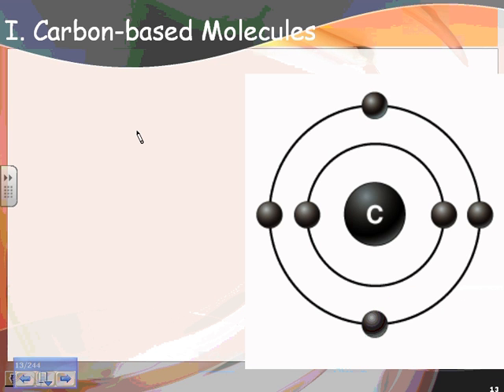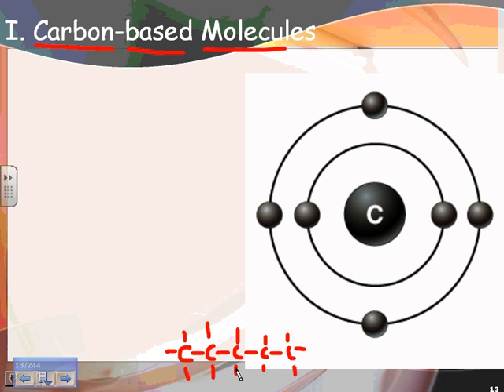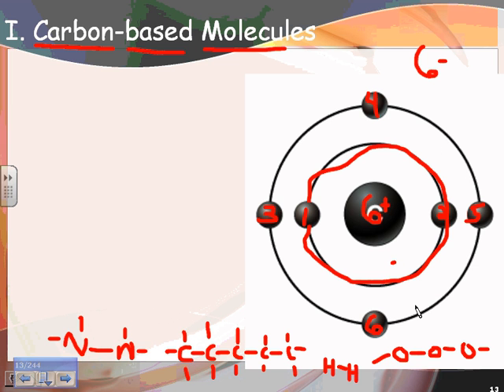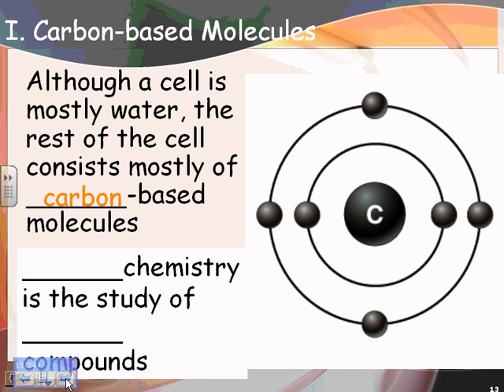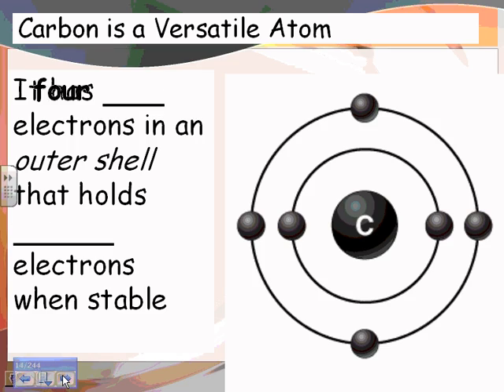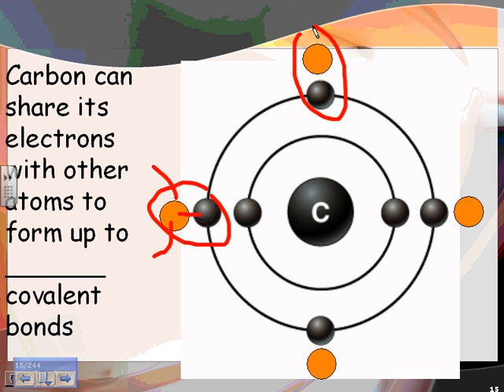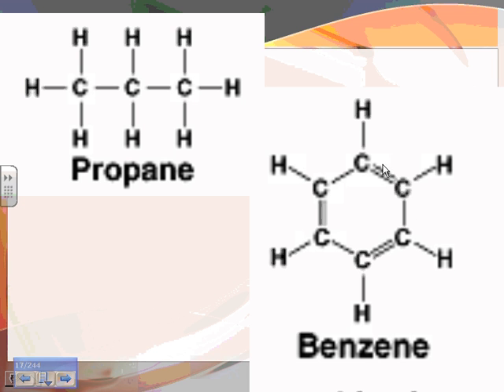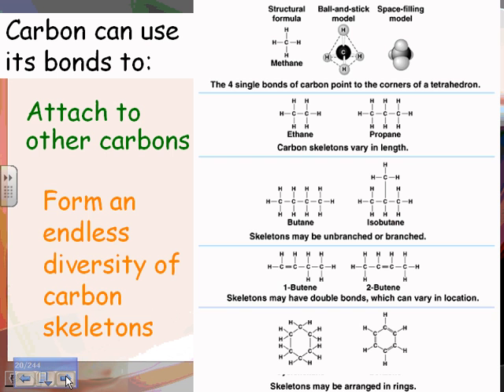2012 HN Organic Chemistry 01 carbon compounds